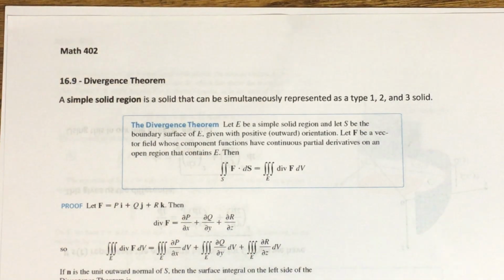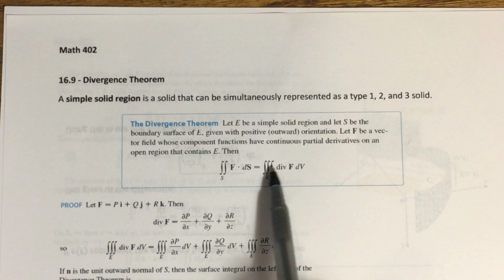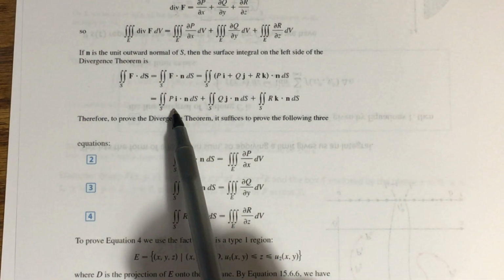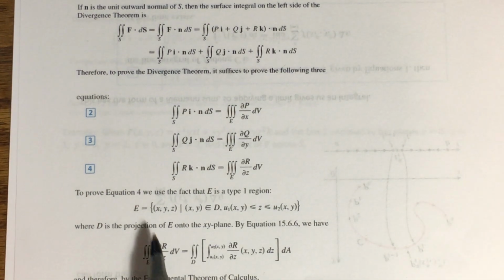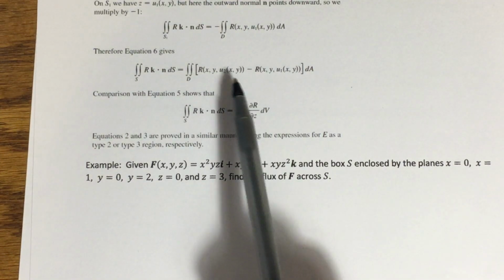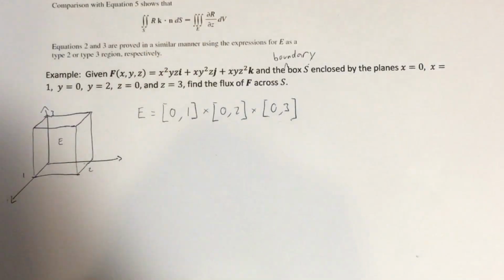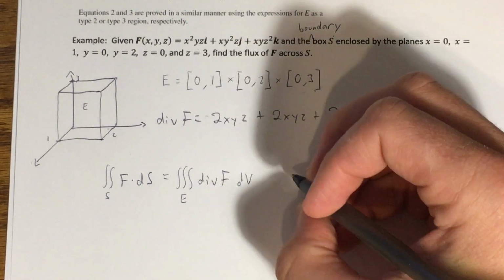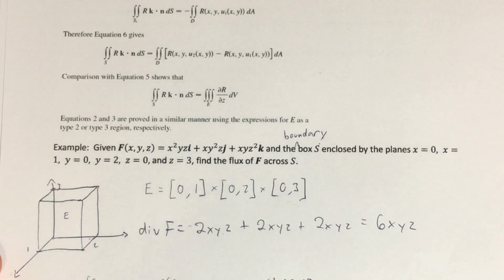16.9 - Divergence Theorem (Part 1)